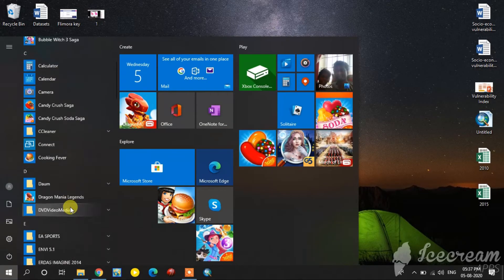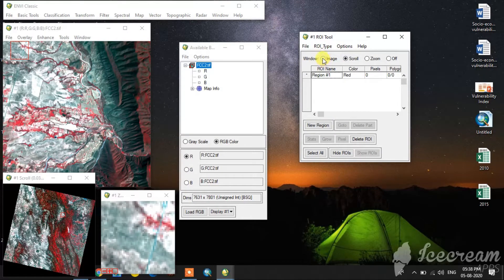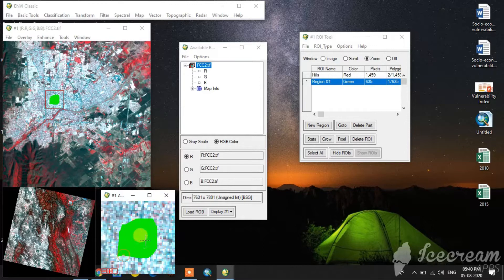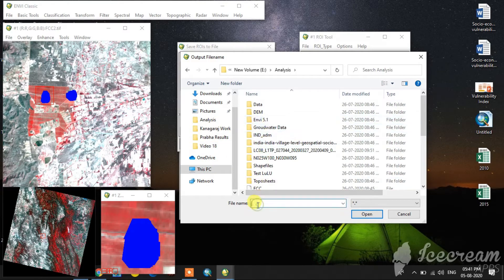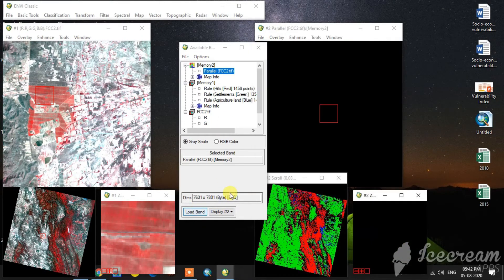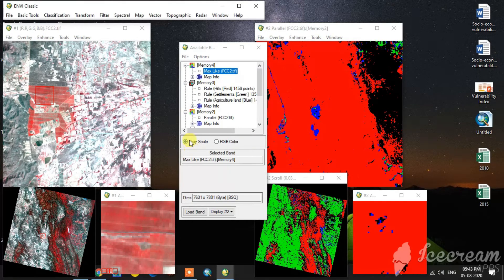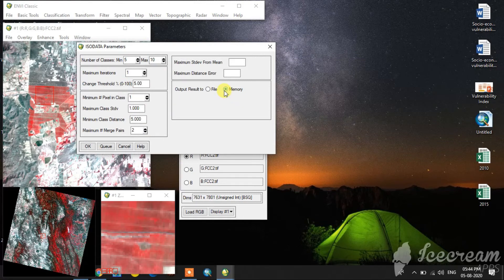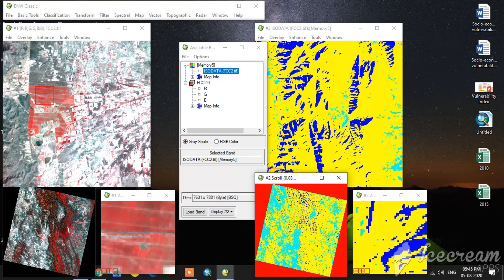Supervised and unsupervised classification in Envi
# How to create Slope, Contour, Aspect and Hillshade in Arc GIS using Digital Elevation Model (DEM) =